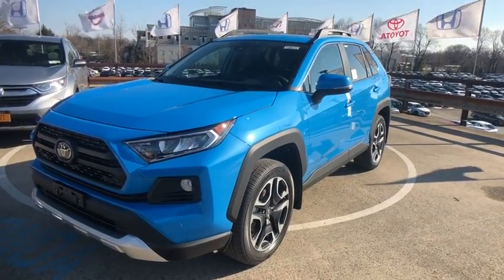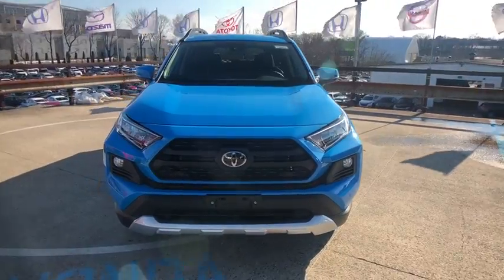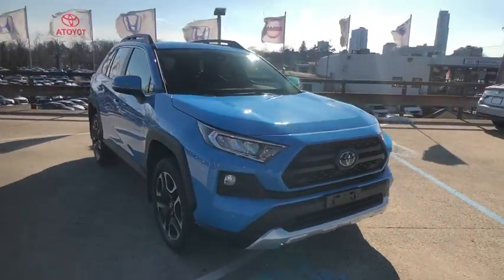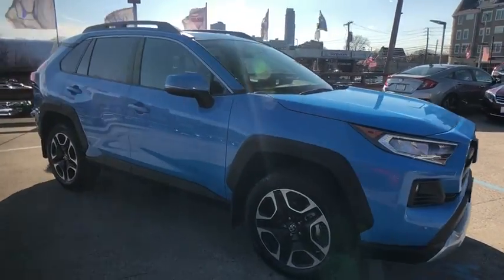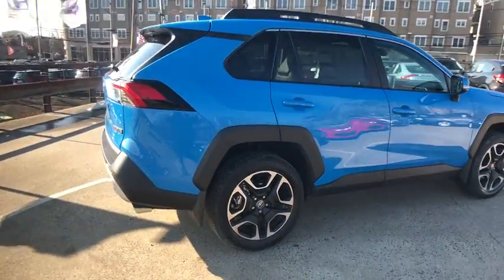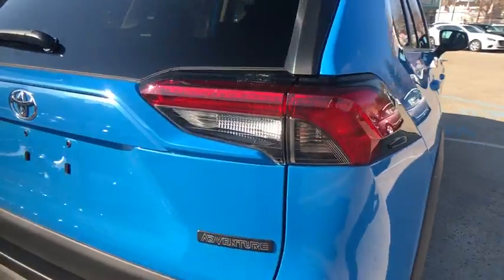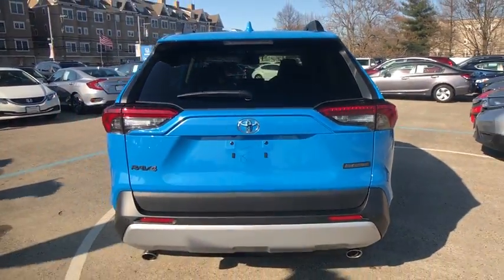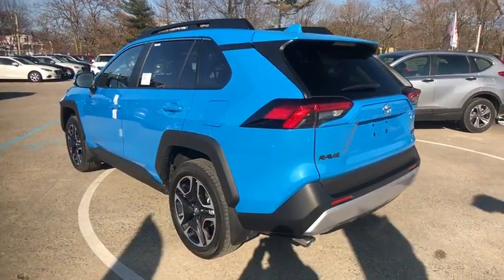2019 Toyota RAV4 Bronx, Mamaroneck, Yonkers, Larchmont, Westchester, NY T190423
Blue Flame N 2019 Toyota RAV4 available in the Bronx New York at Toyota of New Rochelle. Servicing the Mamaroneck, Yonkers, Larchmont, Westchester, NY area.

Axle Ratio: 3.177,Front Bucket Seats,SofTex Seat Trim,Radio: Entune 3.0 Audio Plus,Advanced Technology Package,Radio: Entune 3.0 Premium Audio w/JBL/Clari-Fi,Moon Roof,Mudguards,Alloy Wheel Locks,All Weather Liner Package,Anti-Theft System,All Weather Floor Liners,Blind Spot Monitor,Digital Rearview Mirror w/HomeLink,Cargo Liner,Intelligence Clearance & Back Sonar,Wireless Phone Charger,4-Wheel Disc Brakes,6 Speakers,Air Conditioning,Electronic Stability Control,Front Center Armrest,Power Liftgate,Spoiler,Tachometer,ABS brakes,Alloy wheels,Automatic temperature control,Brake assist,Bumpers: body-color,Driver door bin,Driver vanity mirror,Dual front impact airbags,Dual front side impact airbags,Four wheel independent suspension,Front anti-roll bar,Front dual zone A/C,Front fog lights,Front reading lights,Fully automatic headlights,Heated door mirrors,Illuminated entry,Knee airbag,Low tire pressure warning,Occupant sensing airbag,Outside temperature display,Overhead airbag,Overhead console,Panic alarm,Passenger door bin,Passenger vanity mirror,Power door mirrors,Power driver seat,Power steering,Power windows,Radio data system,Rear anti-roll bar,Rear seat center armrest,Rear window defroster,Rear window wiper,Remote keyless entry,Roof rack: rails only,Security system,Speed control,Speed-sensing steering,Split folding rear seat,Steering wheel mounted audio controls,Telescoping steering wheel,Tilt steering wheel,Traction control,Trip computer,Turn signal indicator mirrors,Variably intermittent wipers,Front beverage holders,AM/FM radio: SiriusXM,Exterior Parking Camera Rear,Auto High-beam Headlights,Blind spot sensor: Blind Spot Monitor w/Rear Cross-Traffic Alert warning,Emergency communication system: Entune Safety Connect,Distance pacing cruise control: Full-Speed Dynamic Radar Cruise Control